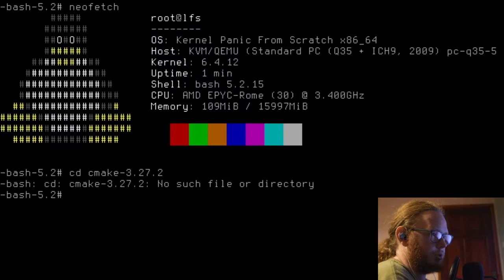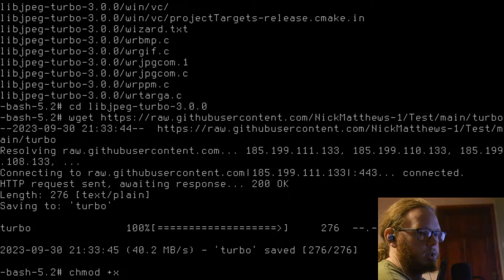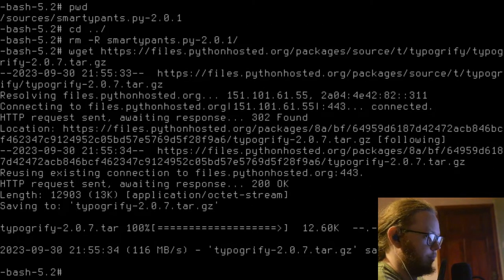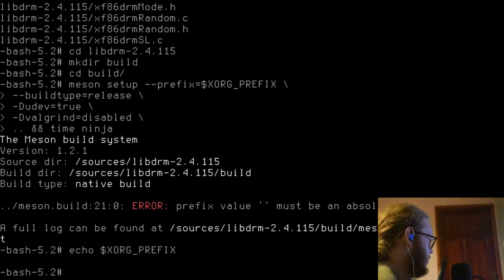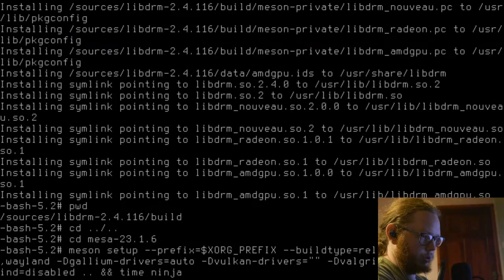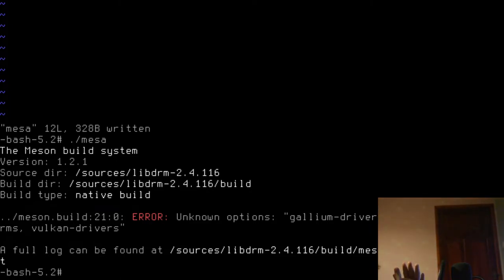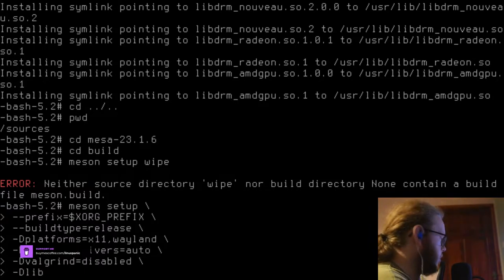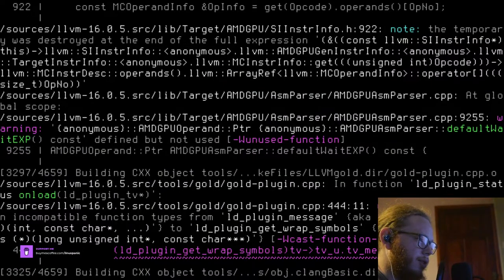Beyond Linux From Scratch Live Build (Desktop Environment)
Howdy yall!

In this stream I will be attempting to build a XFCE desktop environment. Yes we really will spend 3 hours making packages and making not much progress.

Remember, when you use Linux, dont Panic.